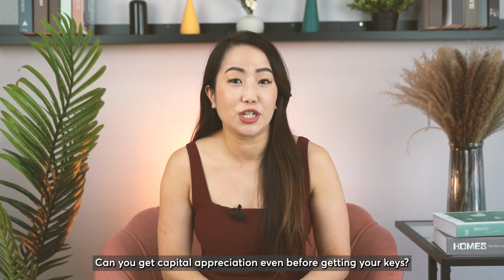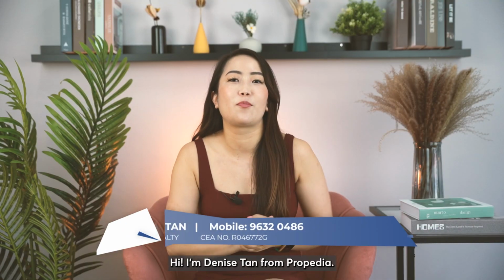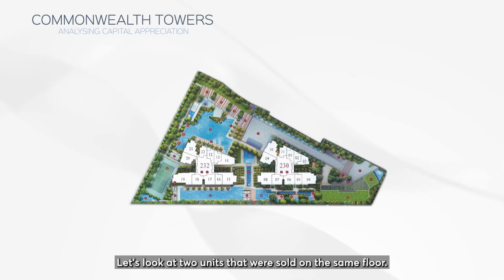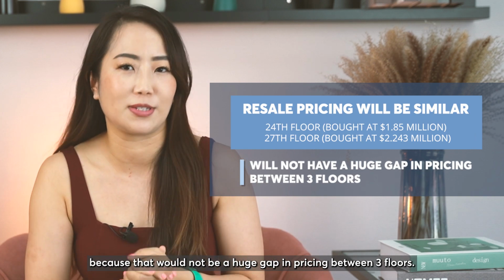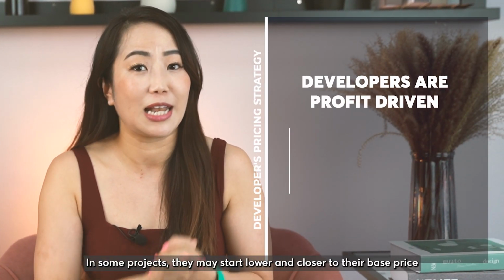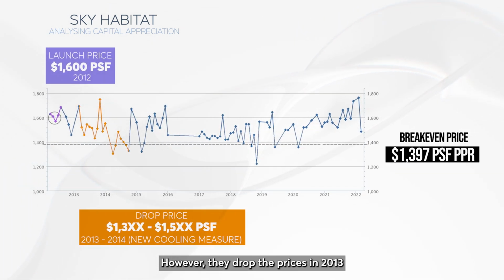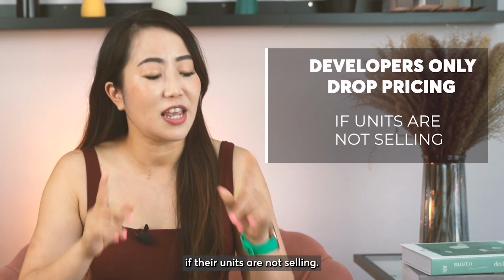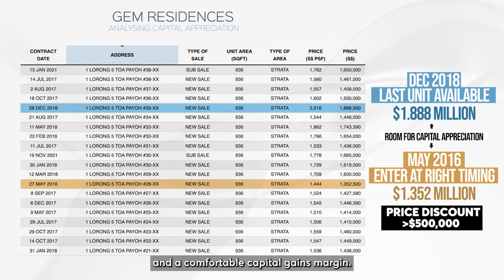Tips And Tricks On Capital Appreciation | Advice from Professionals | Propedia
Many will think that an investment property is one where you rent it out to collect rental but did you know that your own property can be an investment as well? In this episode, Denise will go in-depth on Capital Appreciation to share tips and tricks on how to spot good properties with capital appreciation.